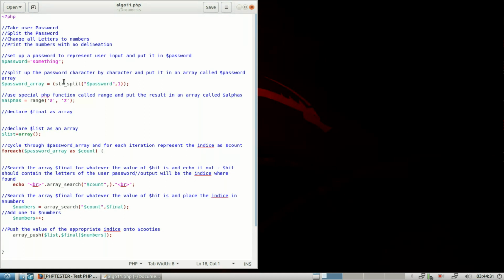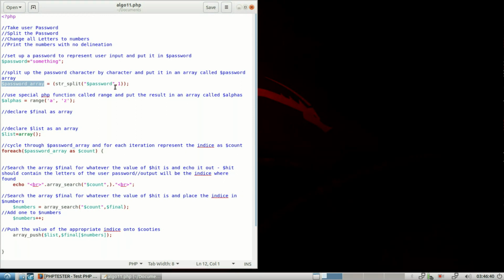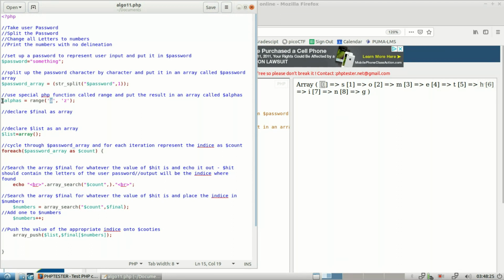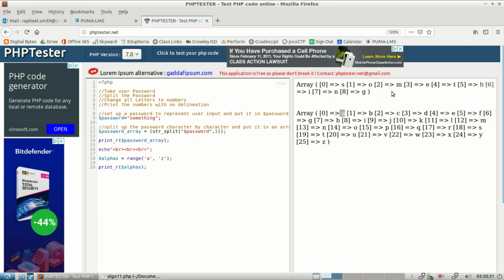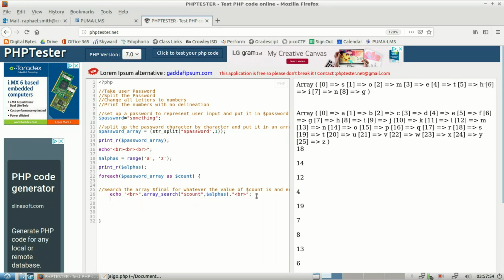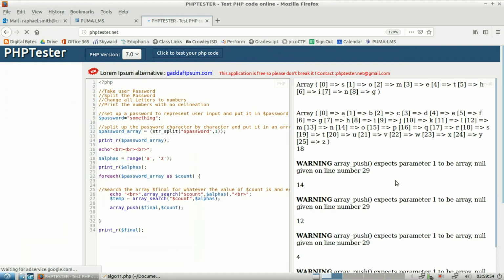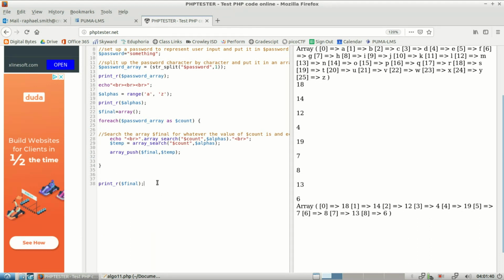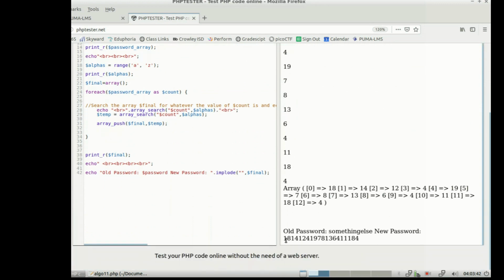Digital Bytes: Algorithms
A walkthru developing a simple algorithm.